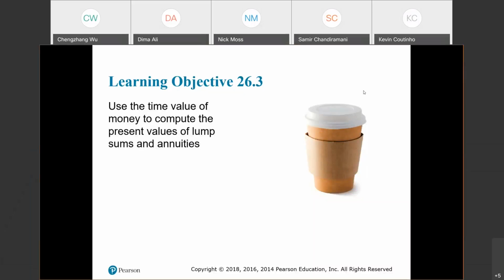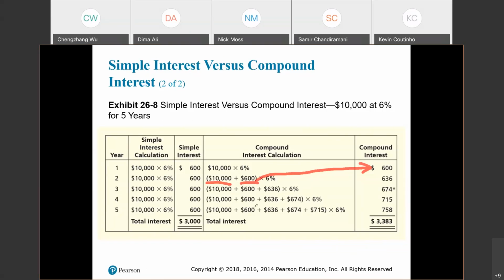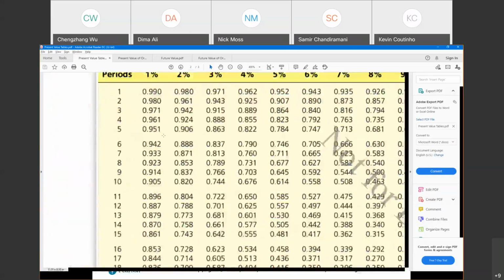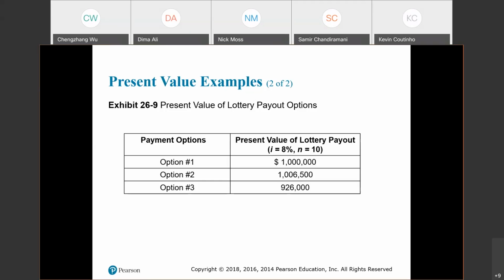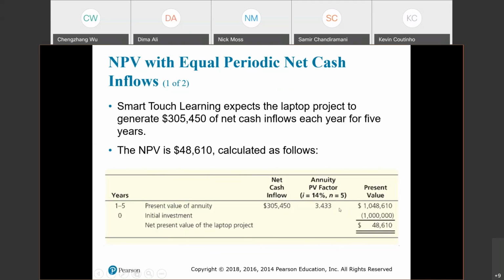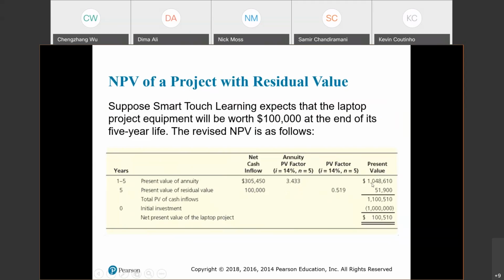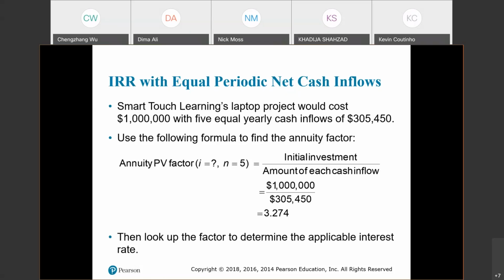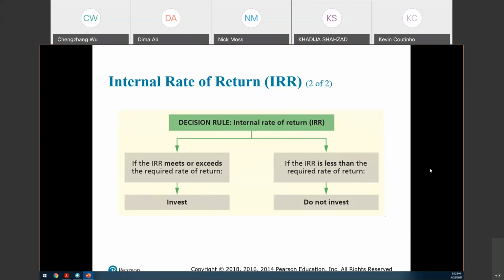Rutgers University---Introduction to Managerial Accounting 20210428